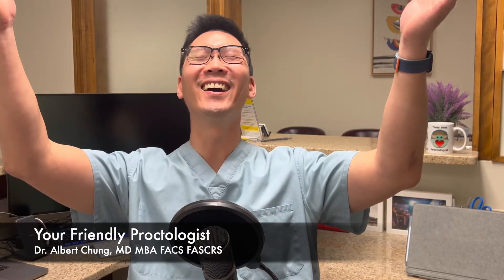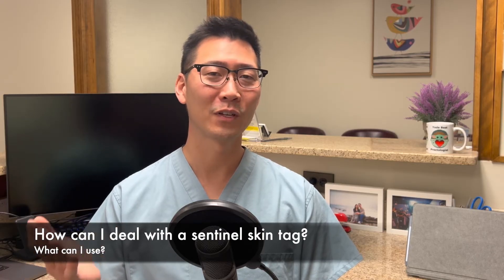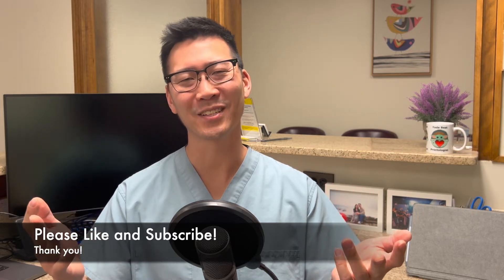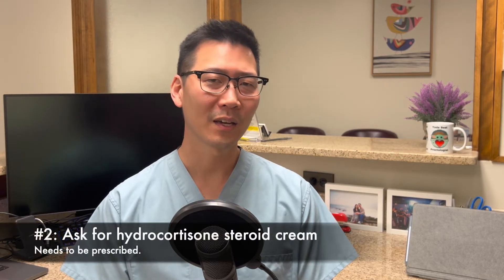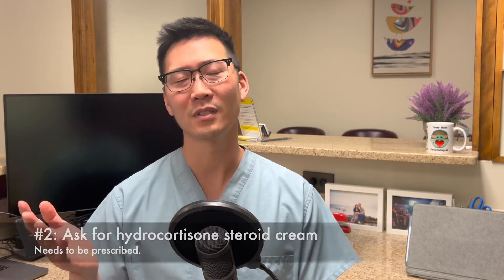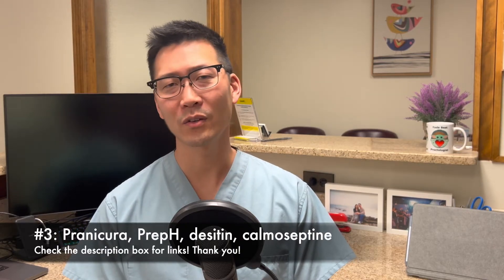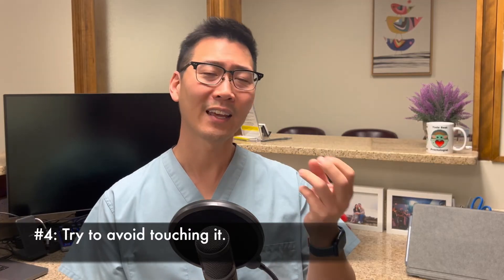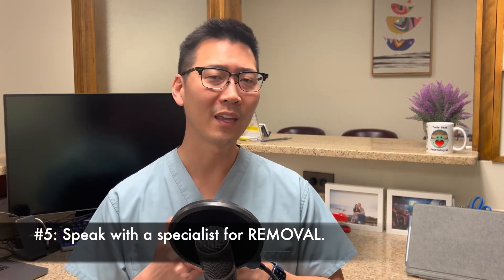5 ways to deal with Sentinel Skin Tag/Piles!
Gosh, those little pieces of skin can be so annoying! What can be done?

😷 Dr. Chung is offering 💻 video consultations to everyone! This is Your time to tell your story and give additional information to help Dr. Chung give some recommendations to help you with your bottom end issues.

Here I discuss medical education, healthcare, and building your own practice!